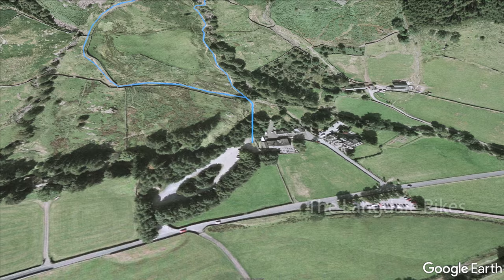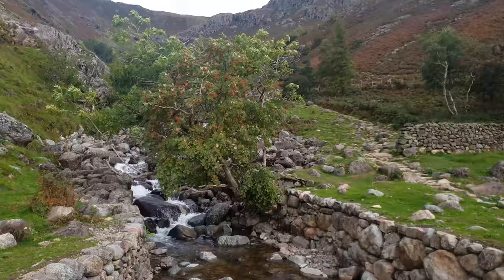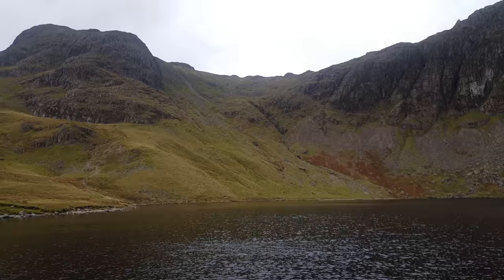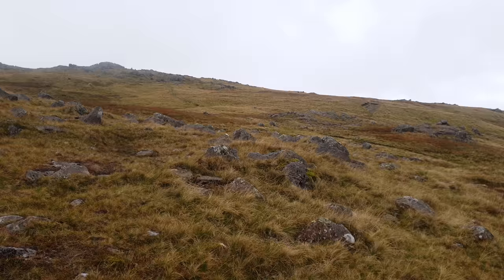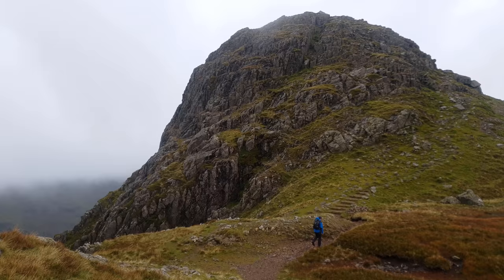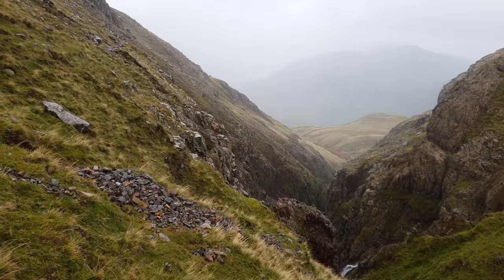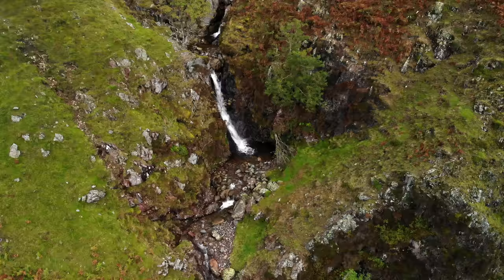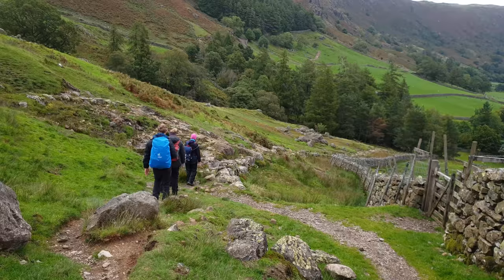Lake District Guided Walks: The Langdale Pikes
The Langdale Pikes tower over the Great Langdale valley. This route starts at New Dungeon Ghyll and ascends up to Pavey Ark via Stickle Tarn and continues to Thunacar Knott, Harrison Stickle, Pike of Stickle and Loft Crag before descending down along Dungeon Ghyll.

---Equipment---
Waterproof Trousers: Beghaus Hillwalker Gore Tex Pants
Waterproof Jacket: Mammut Eiger Extreme Nordwand Jacket
Boots: Meindl Bhutan MFS
Rucksack: Osprey Talon 33
Camera: Sony A7RIII with Sony 24-105mm F4.0 Lens
Camera: GoPro Hero 7 Black
Drone: DJI Mavic Air
Phone: Samsung Galaxy S20 Ultra
GPS: Satmap Active 20